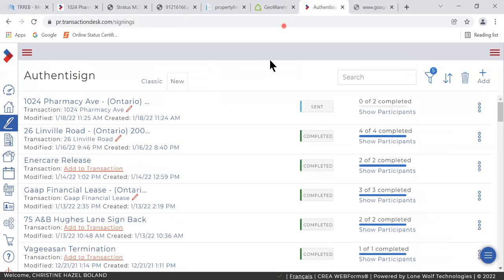Want To Be A Paperless Agent, Using Webforms & Authentisign